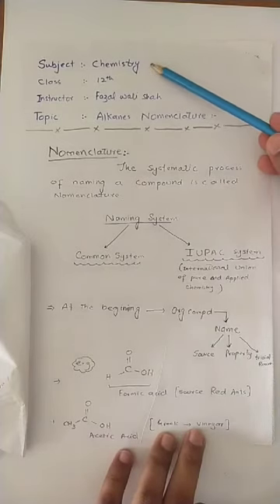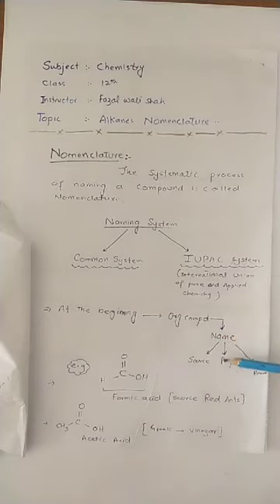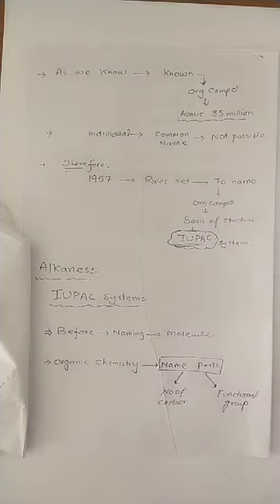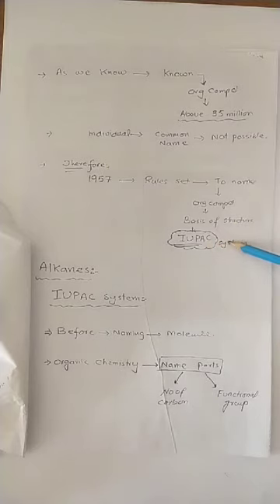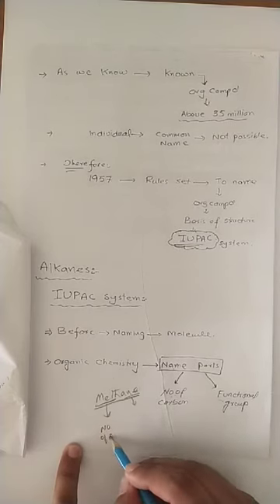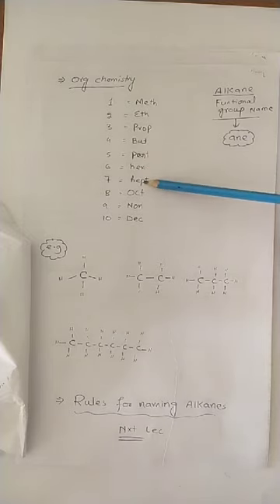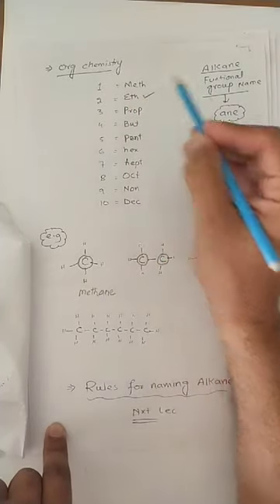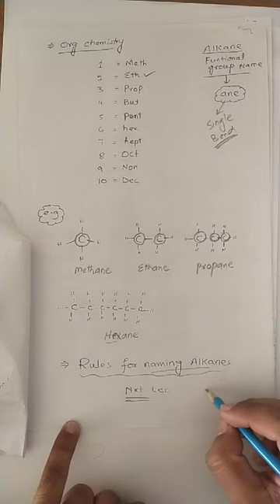Alkanes Nomenclature part#1